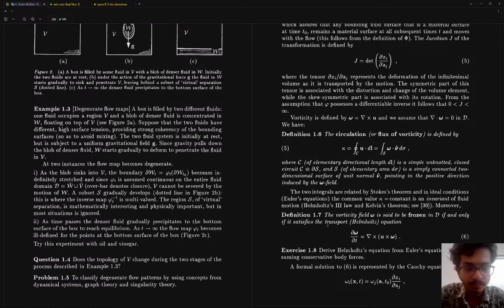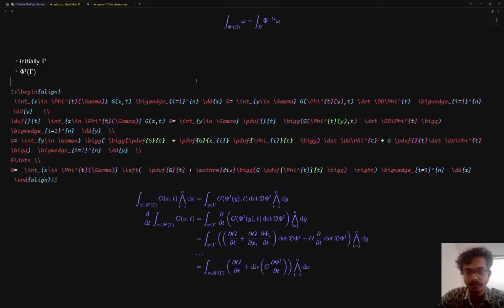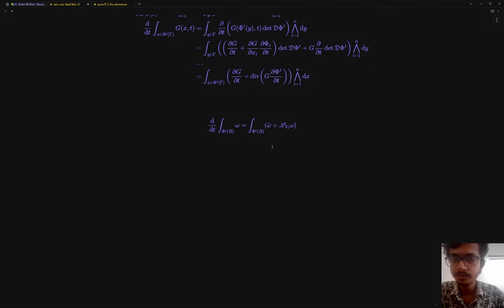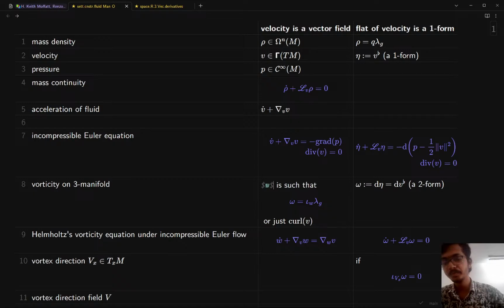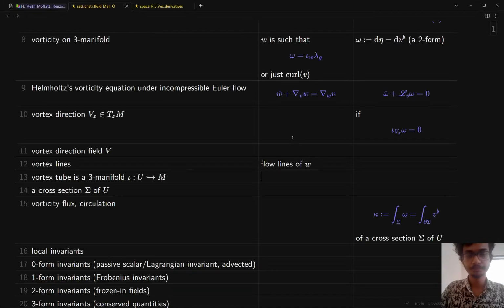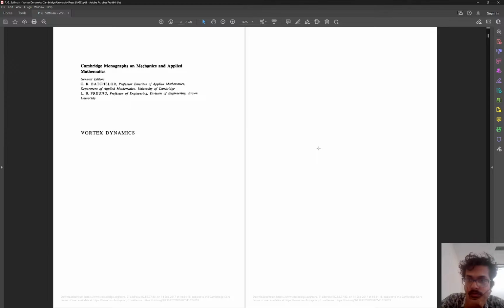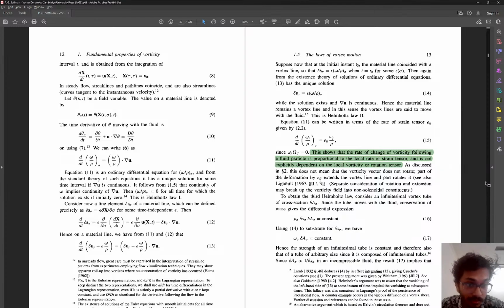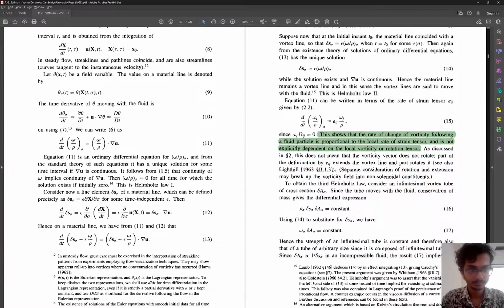study vlog - what stays frozen-in under fluid flows